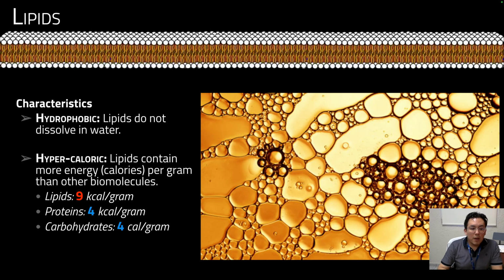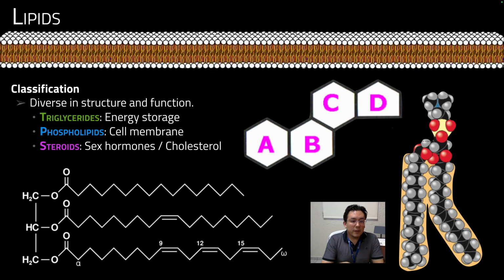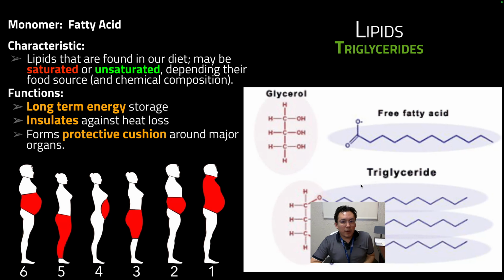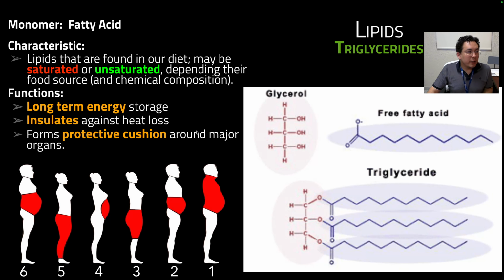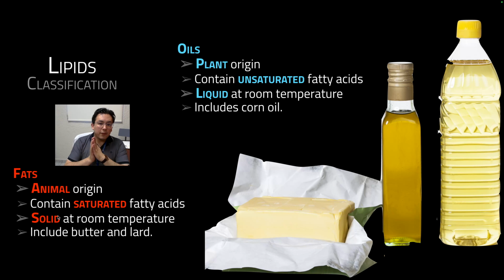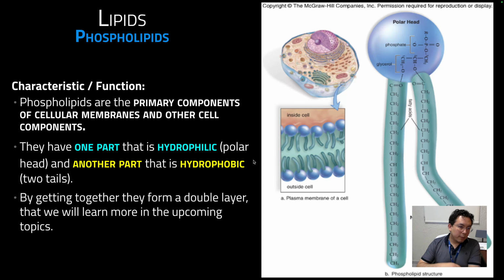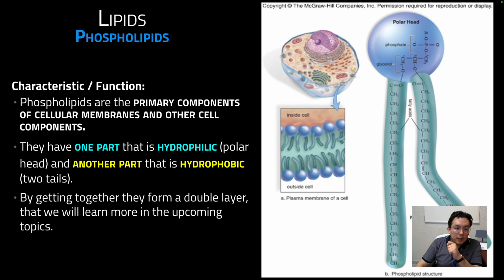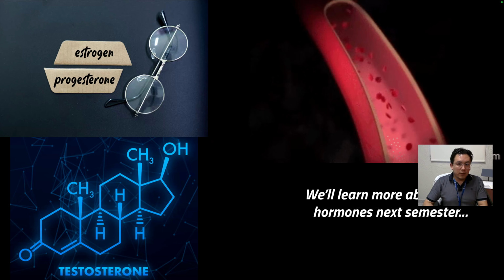Biomolecules - Part 3 - Lipids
General Function and Structure; Triglycerides (Saturated vs Unsaturated); Phospholipids and their structure and function; Steroids and examples.